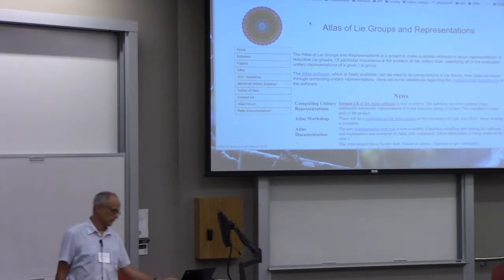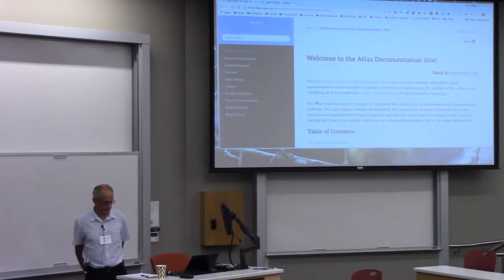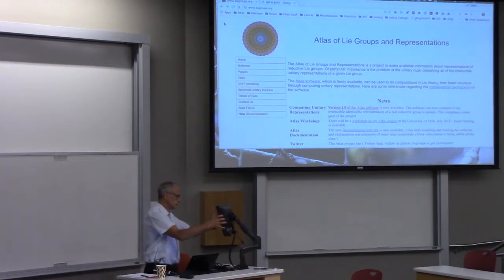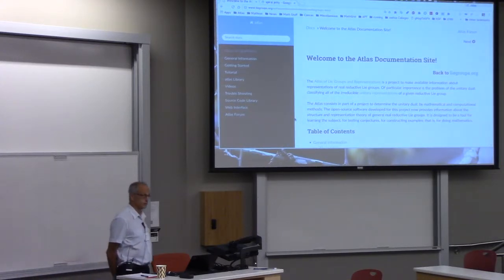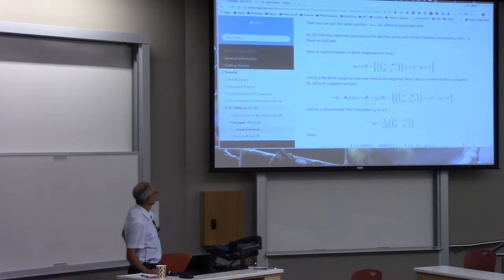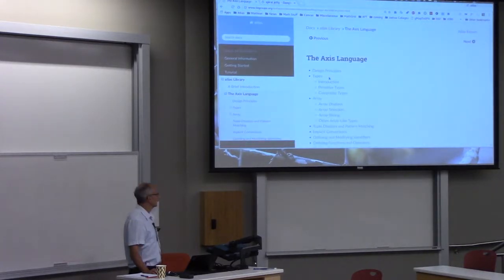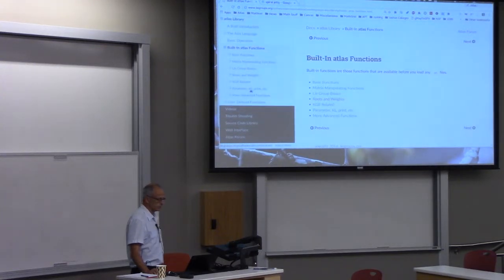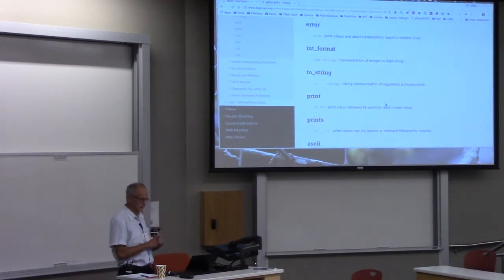Atlas Workshop - Adams - Lecture 4, Part a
Friday, July 14, 2017, University of Utah. Lecture 4, Part a